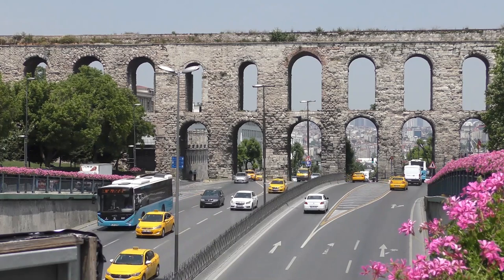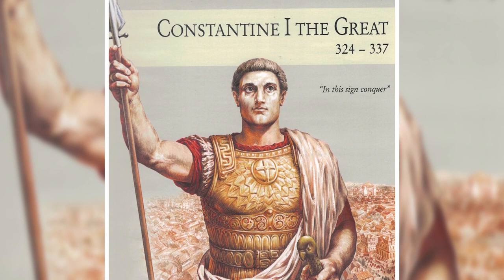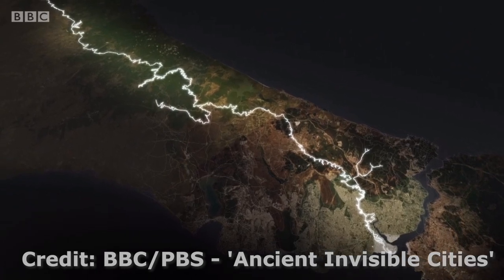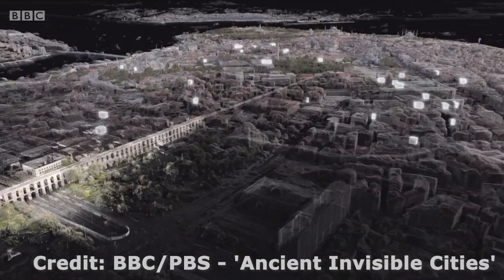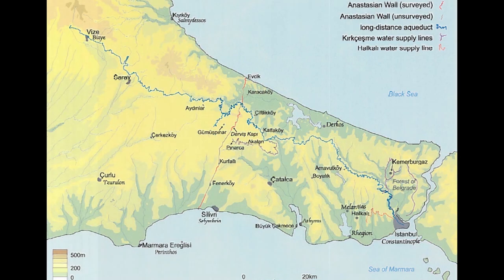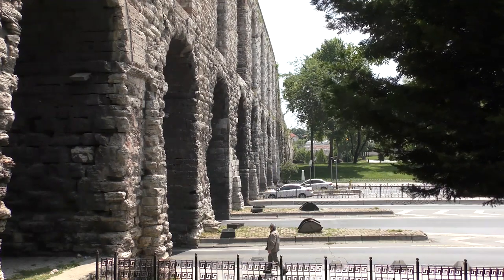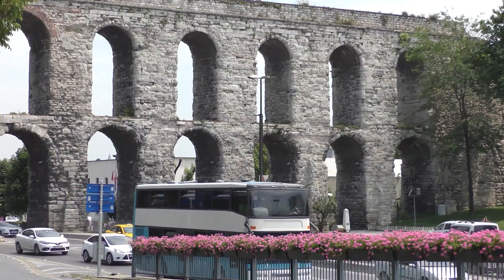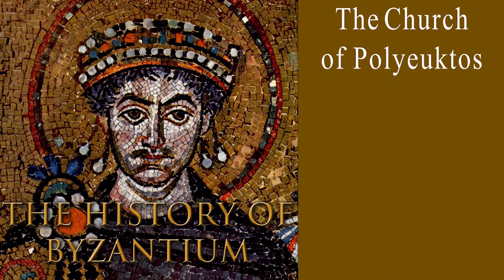The Aqueduct of Valens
Constantinople stood as the Roman Imperial capital for over a thousand years. Many enemies tried to capture the city but failed. Its position, surrounded on three sides by water, made it highly defensible. But there’s a reason that no one in the ancient world, before Constantine, decided to set up their capital here.

The city was very short of water. To bring water from a far away the largest aqueduct in Europe had to be built. A project of astonishing scale.

This video is part of a series - 'The History of Byzantium goes to Istanbul.' In 2018 the listeners of the podcast funded a Kickstarter to send me to Istanbul. I documented many of the surviving Byzantine sites and have made videos about them.

I am now able to offer tours to Istanbul (and beyond) for listeners of the podcast.

It's a fantastic website providing breakdowns of the Byzantine buildings that can still be seen today and there you'll find most of the still images and sketches used in these videos.

'The History of Byzantium' is a podcast telling the story of the Roman Empire from 476 AD to 1453.